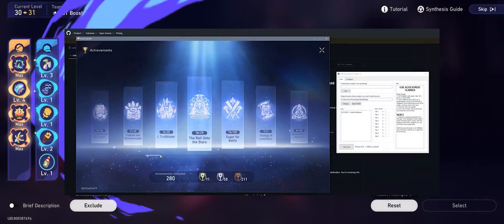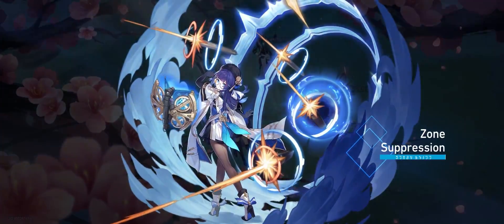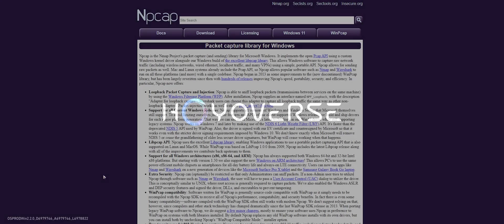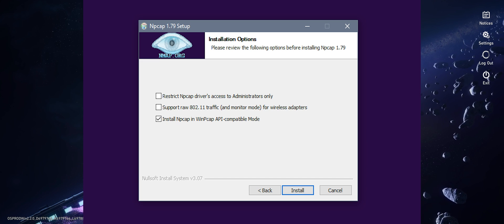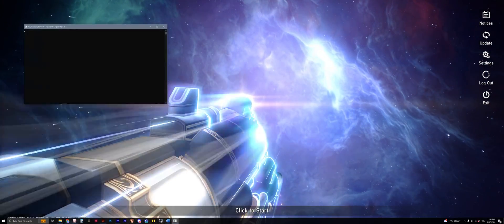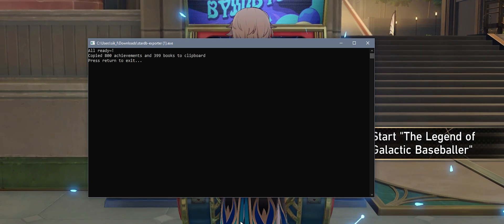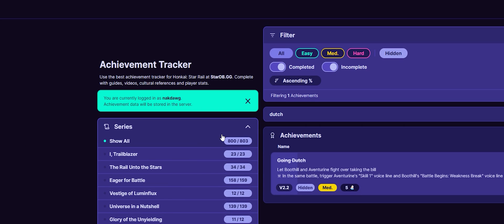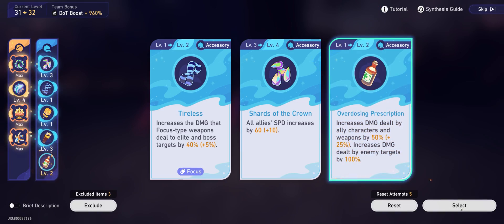NEW Achievement Importer! - StarDB Chive Sniffer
PRE-REQ: Only works on PC and Windows. Turn off your VPN completely as it can break the process.

Step 1: Download and install Npcap (tick  Install Npcap in WinPcap API-compatible mode if unticked)

Step 3: Open the game, press start once, wait before the train enters hyperspeed on the login screen

Step 4: Launch stardb-exporter.exe and wait for it to say All ready~!

Step 5: Enter the game, the exporter should take a few seconds and you'll see Export copied to clipboard if successful

(make sure you are logged in!) and paste it in there, then click Import